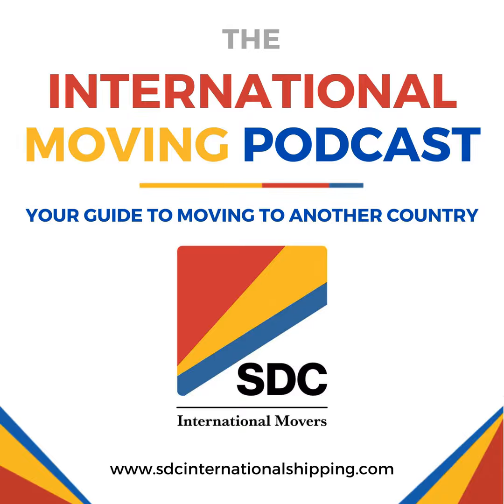How to Move from California to Australia on a Budget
Welcome to another episode of the International Moving Podcast by SDC International Shipping. Today, we discuss how to relocate from California to Australia affordably and seamlessly.

• Finding budget-friendly short-term accommodations

• Researching neighborhoods for affordable long-term rentals

• Negotiating rent prices and lease terms

• Setting up essential utilities cost-effectively

• Saving on everyday expenses with local markets and public transportation

How SDC International Shipping can make your international move seamless and stress-free